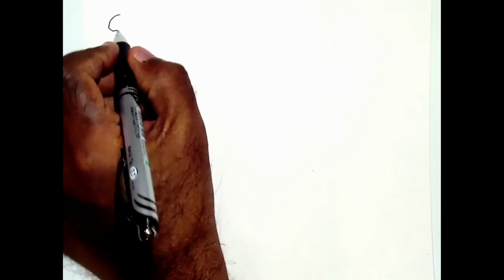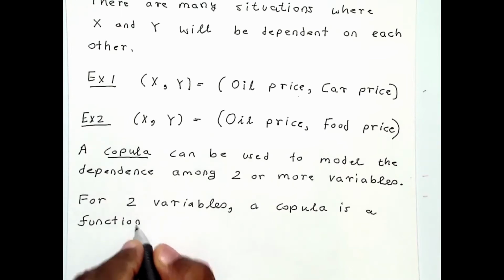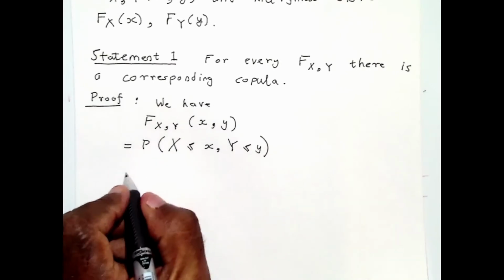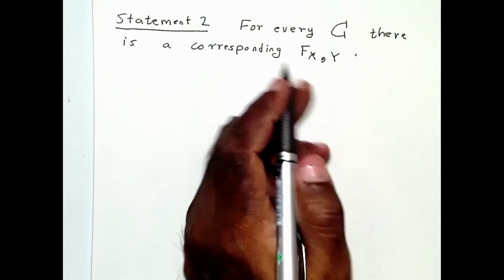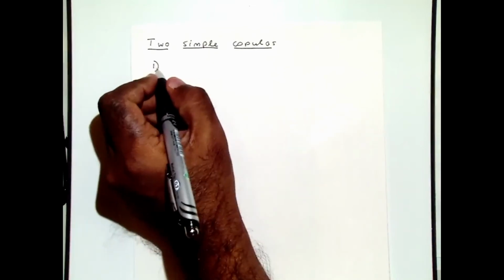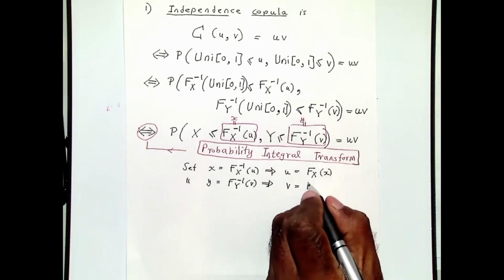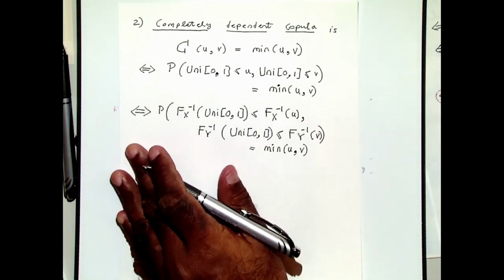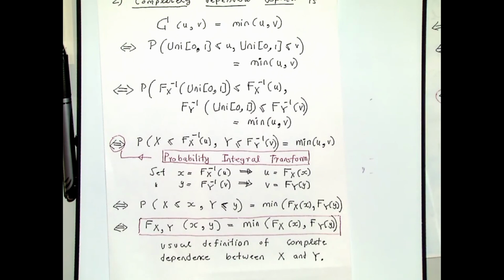Introduction to Copulas